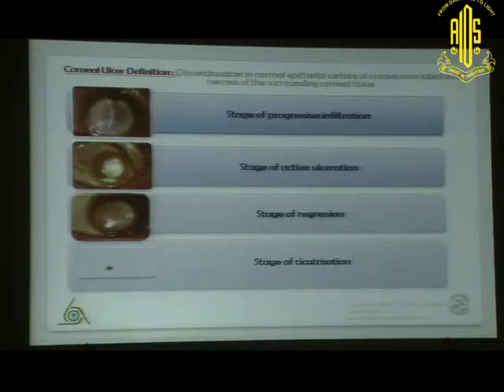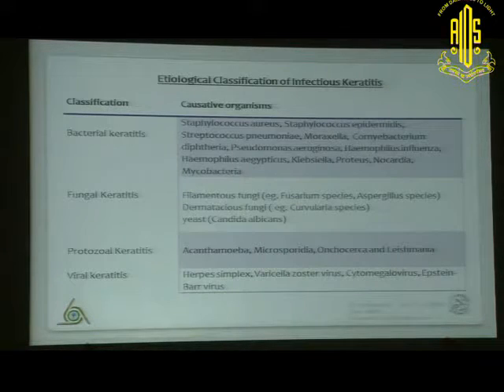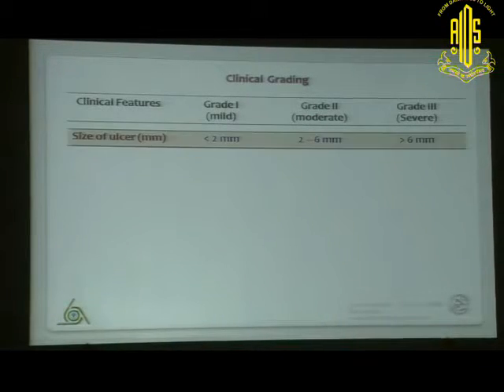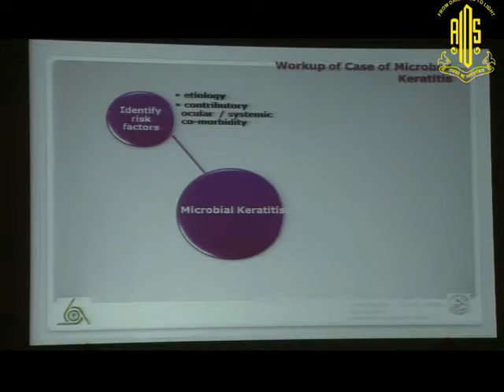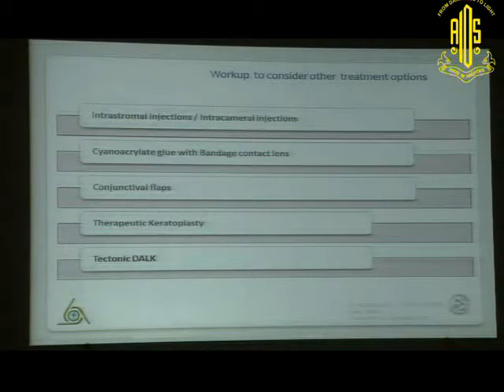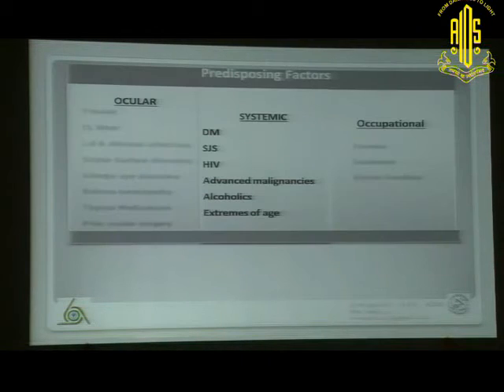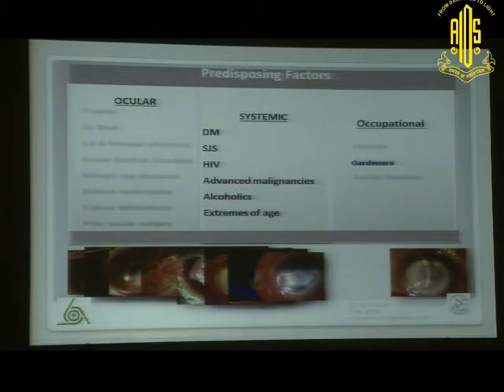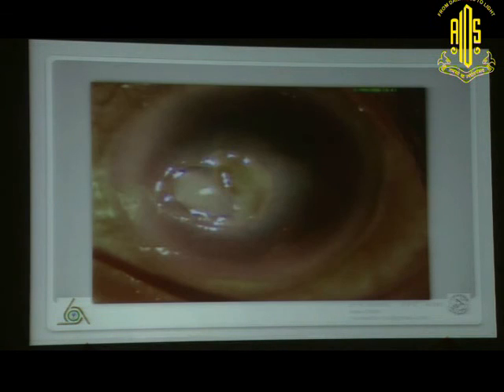Dr Vanathi M